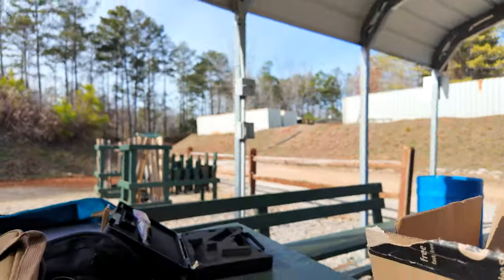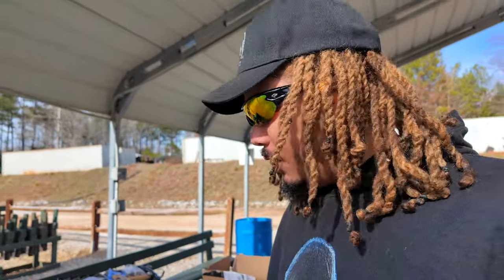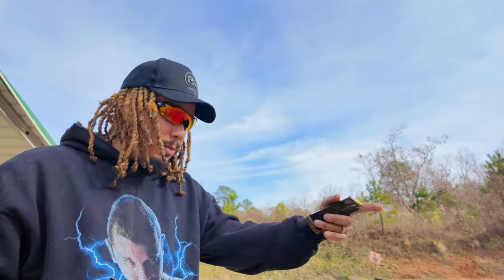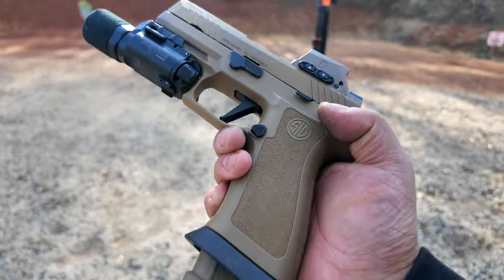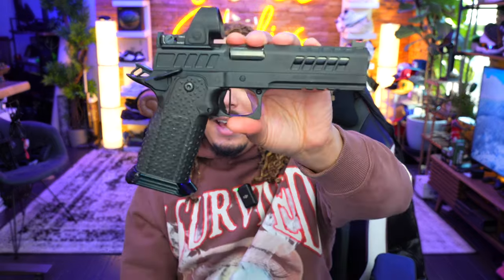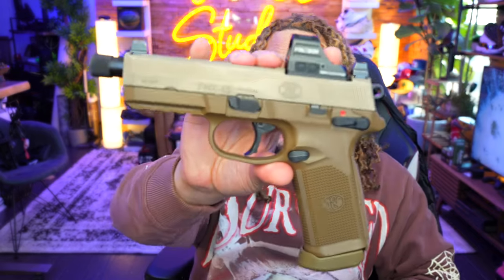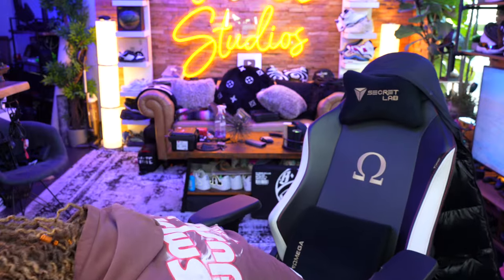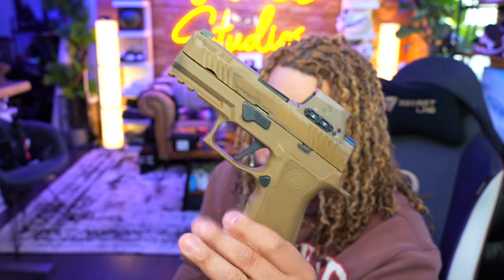Shooting The NEW Sig M18X , FN FNX 45 Tactical , CZ Shadow Compact , and Taurus 65 | Range Day Vlog